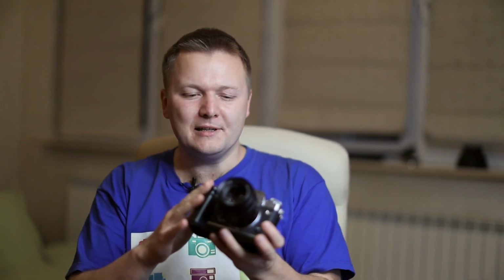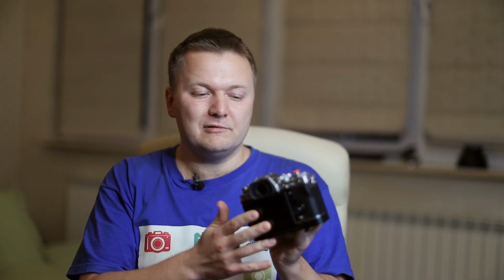Welcome to my photography gear channel!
Hi, everyone. My name is Oleg and this is my second youtube-channel about gear for photography and videography. This channel in English whereas the first and the main one is in Russian (here's the
I'll make translations of my previous videos and will do my best to shoot fresh content in English.